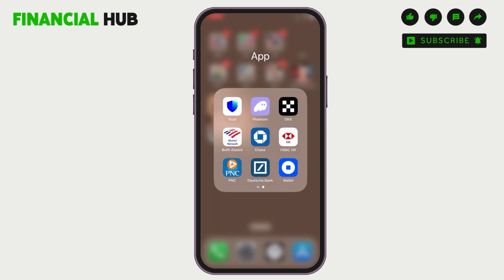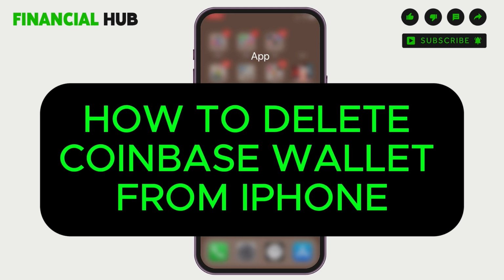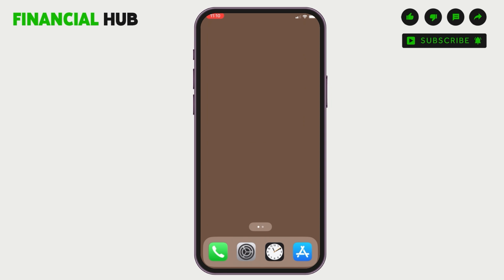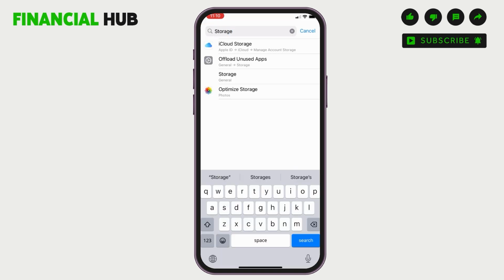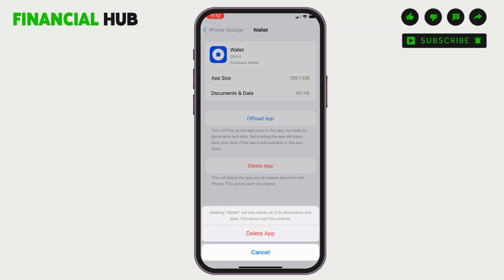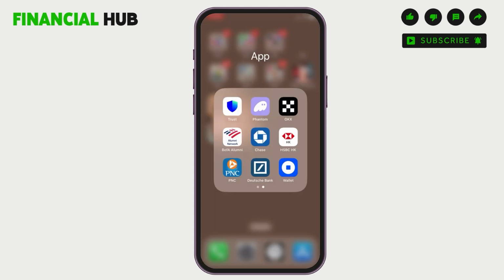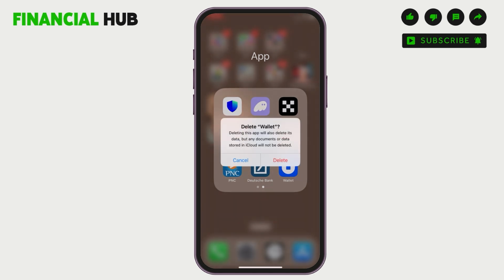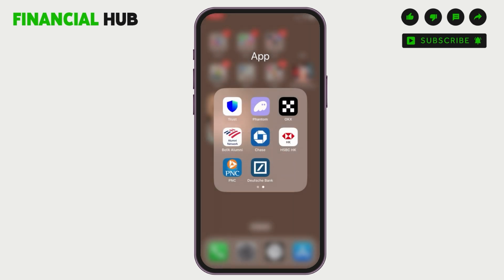How To Delete Coinbase Wallet From iPhone 2024 | Uninstall/Remove Coinbase App Guide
If you no longer need your Coinbase Wallet on your iPhone, you can easily delete it in just a few steps. This video will guide you through the process of removing the Coinbase Wallet app from your device, ensuring that all related data is cleared. Whether you're switching to another wallet or just tidying up your apps, this tutorial will help you securely remove Coinbase Wallet from your iPhone.